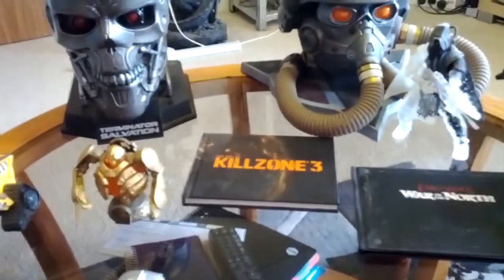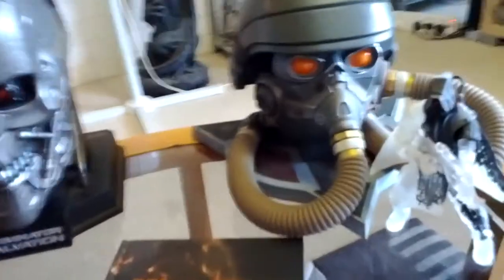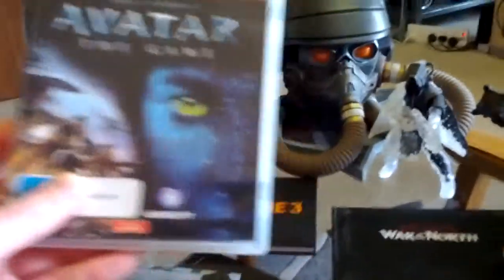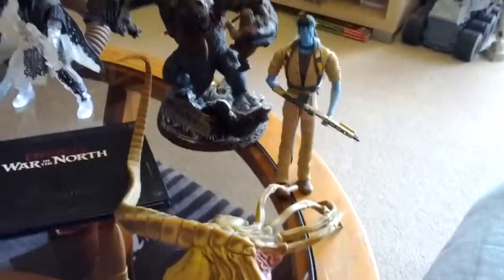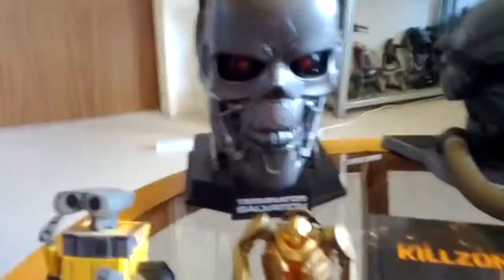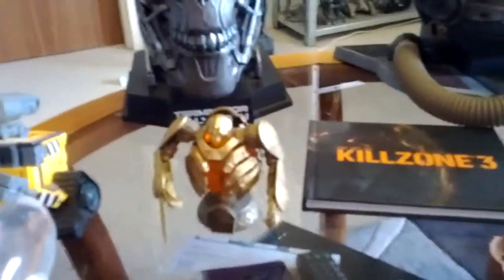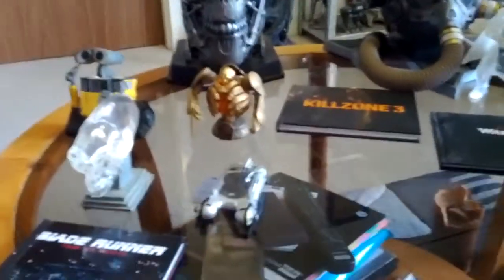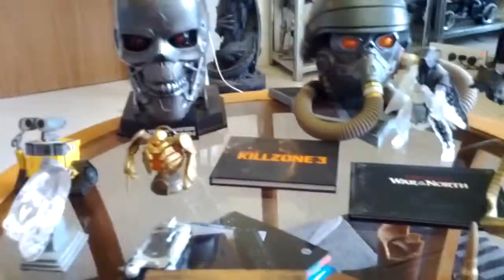BLU RAY AND VIDEO GAME EXTRAS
im not talking about alternate endings and DLCs. i am talking about things you can display.